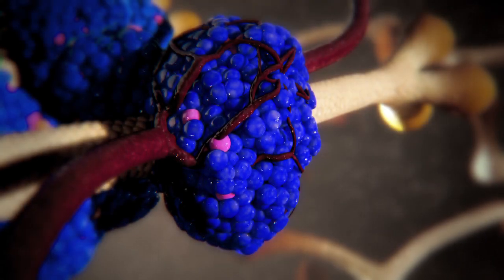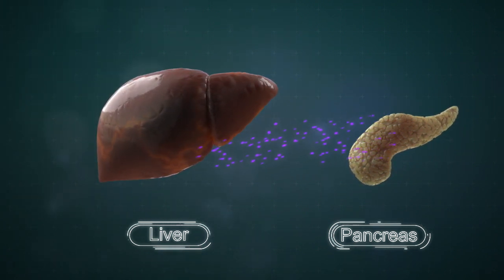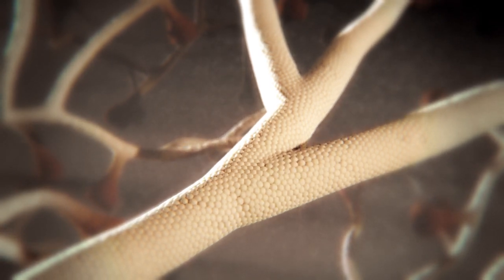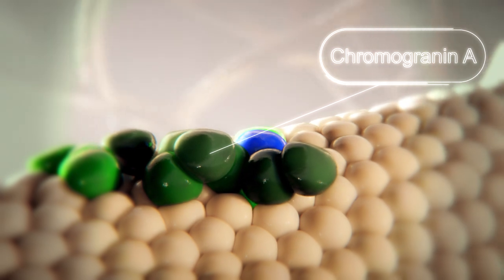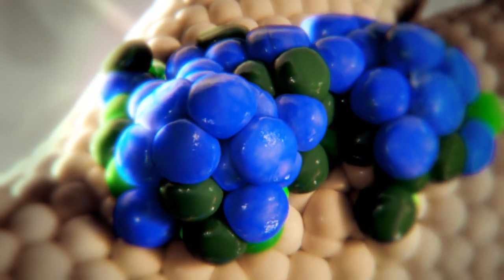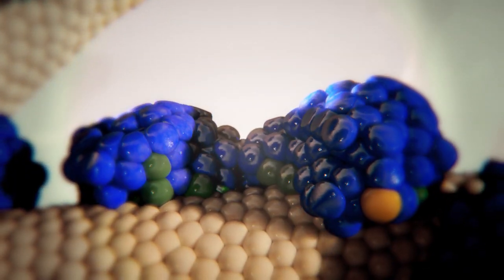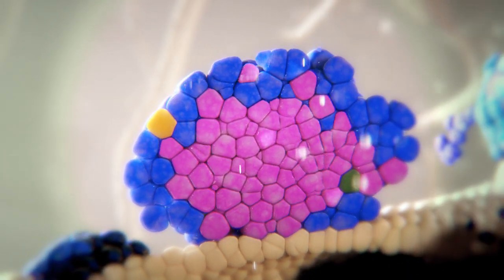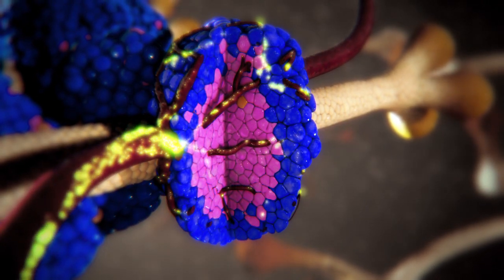Embryonic Development of the Islets of Langerhans | Science Animation | Medical Animation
The Islets of Langerhans are an important part of the human endocrine system, and understanding their formation is important for gaining insights into combating diseases such as diabetes.

These structures are formed from an initial cord, from which cells that express neurogenin-3 emerge and form buds. The cells in these buds differentiate to form the mature islet, which then becomes vascularized, providing the blood with various hormones, including insulin.

Nadav Sharon of the Doug Melton group at the Harvard Stem Cell Institute approached us to visualize his research. In the process of creating the animation above, we developed a numerical model to emulate the behavior of the cells involved. The model to drive the animation proved very insightful and led to Sharon going back in the lab to validate our model. This in the end led to a contribution on our part to his publication in Cell.

With Luke Whitehorn credited as co-author for the work he completed on this project. Typically, we are not part of the actual research but only help to communicate concepts and results. However, the project is a great example of how we develop tools and methods to visualize nature, as it has never been shown before, and we take great pride in this accolade.

CONTENT
00:00 The Islets of Langerhans
00:23 Type 1 Diabetes
00:55 Peninsula Formation
01:50 Alpha Cells Formation
02:02 Beta Cells Formation
02:17 Delta Cells Formation
02:52 Vascularization of the Islets

SOURCE
Melton Laboratory, Harvard University